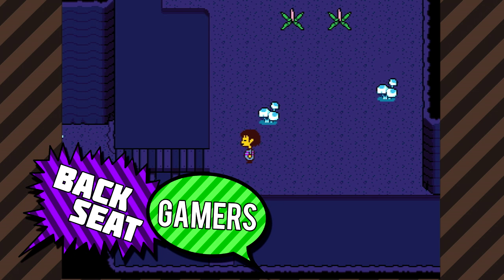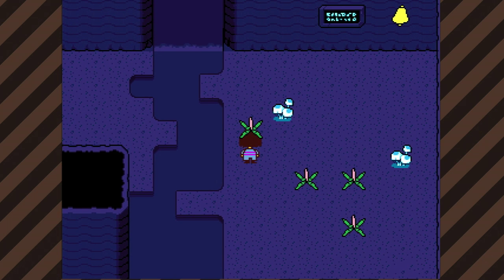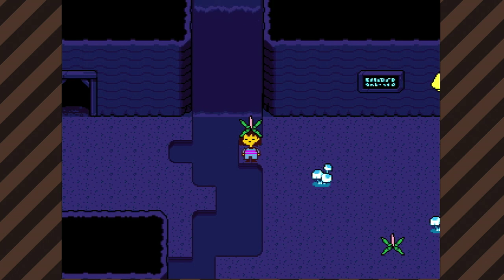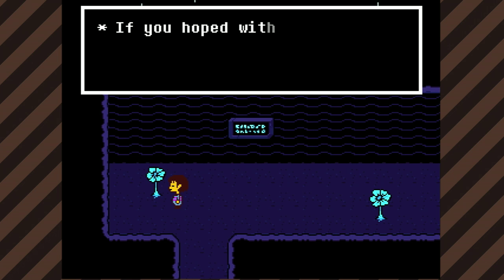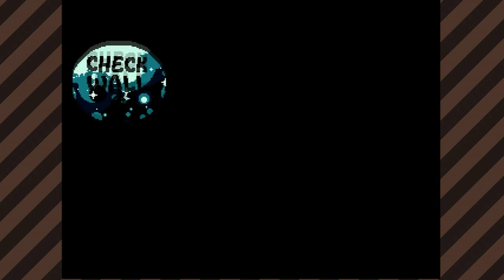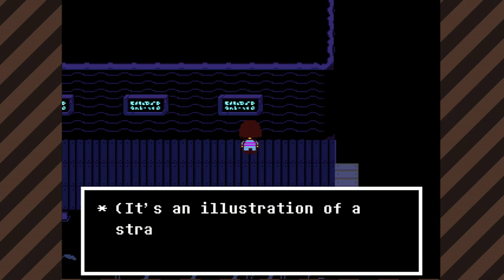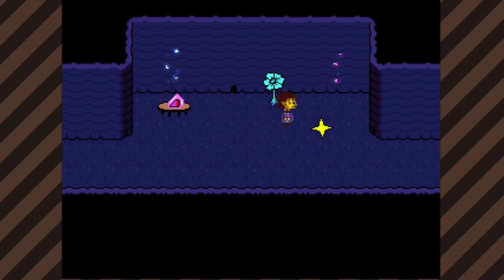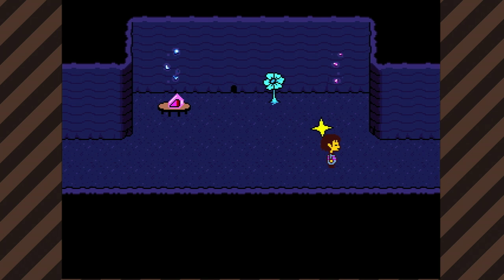Undertale (PACIFIST) (Part 13) Building Bridges - Backseat Gamers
Featuring: Mike, DeMarcus

Undertale
In Undertale, players control a human child as they navigate the fictional Underground: a large, secluded region underneath the surface of the Earth. The inhabitants of the Underground are called "monsters", a diverse and intelligent group who have been banished from the surface following a war with humanity. The child interacts with many monsters on their quest to return to the surface, with the player making decisions on whether to kill or befriend them. These choices affect the outcome of the game to a large degree, with the dialogue and story outcome changing based on their decisions.

Game: Undertale
Developer: Toby Fox
Publisher: Toby Fox
Platforms: PC
Release Date: September 15th, 2015